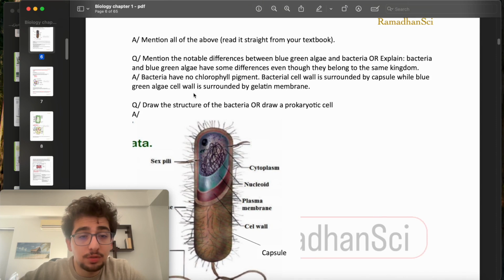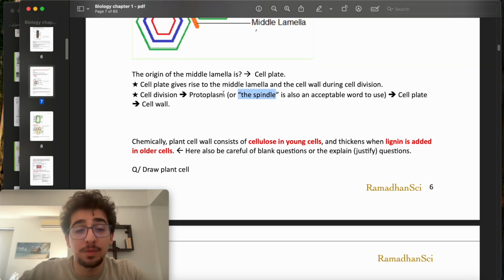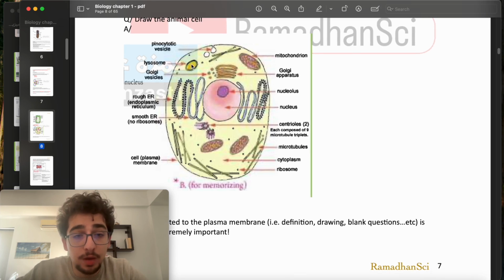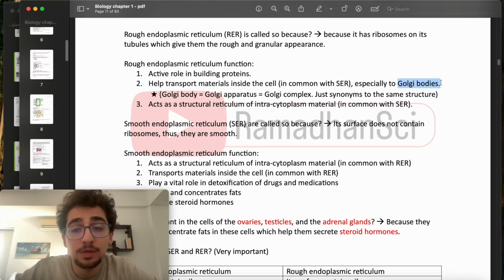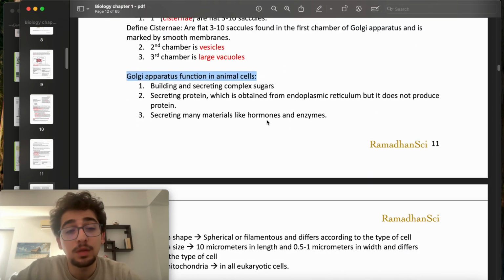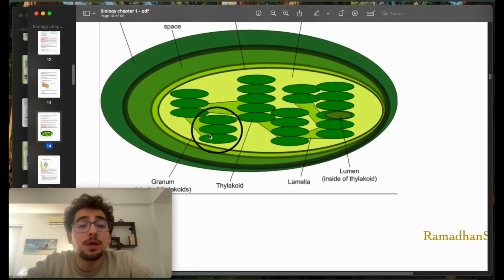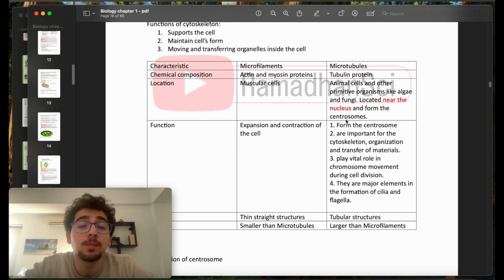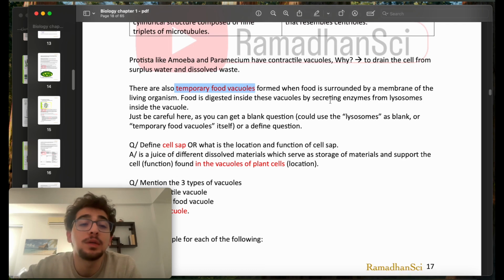#2 أحياء السادس علمي - الفصل الاول لمنهج المتميزين Biology Chapter 1: The Cell – For D.H.S Students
I'm planning to create a full playlist specifically for D.H.S students.
The file for the first chapter is ready now!